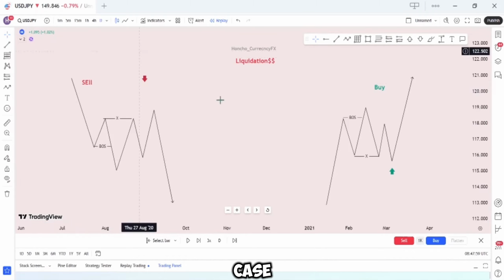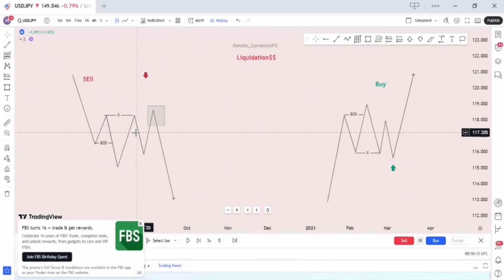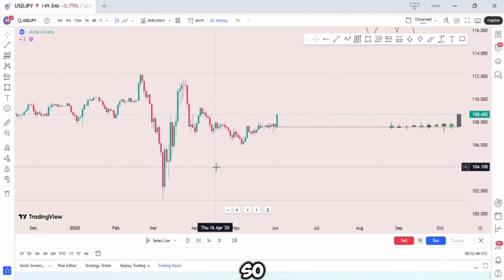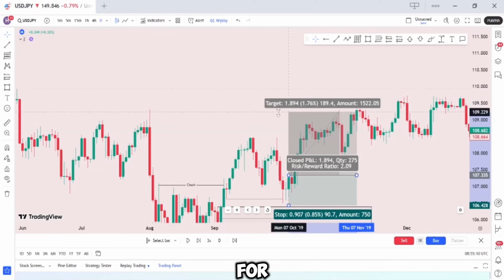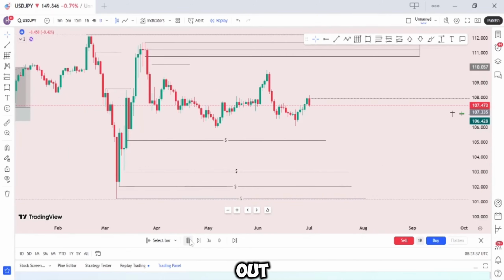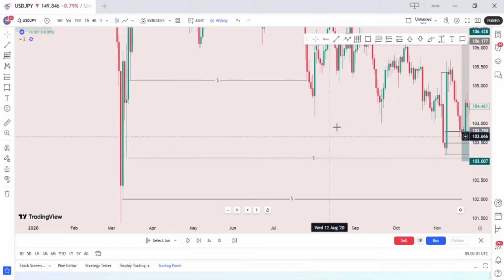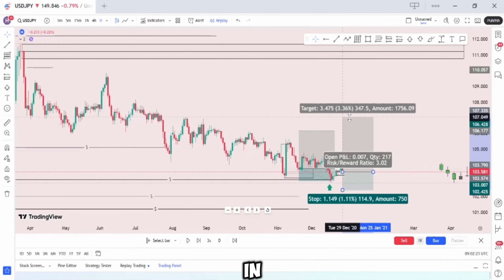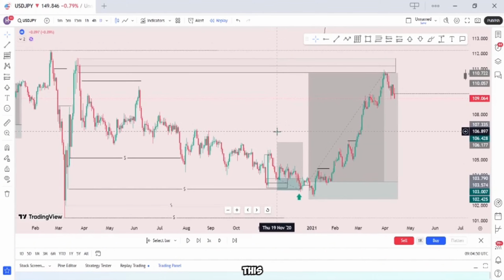Master Forex Trading Liquidation: The Key to Smart Trading.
Are you tired of getting stopped out before the market moves in your favor? Understanding liquidation in Forex trading is the secret weapon that separates smart traders from the rest!

In this video, we break down:
✅ What liquidation really means in Forex

If you want to trade like a pro and stop falling for market traps, this video is a must-watch!

💬 Drop your questions in the comments—let’s master Forex together!